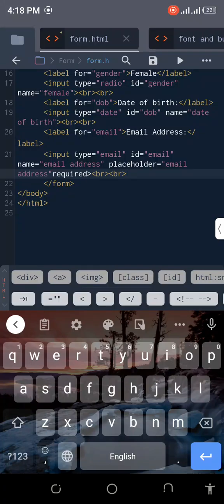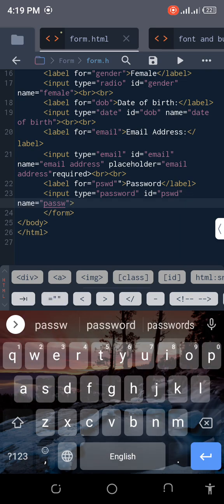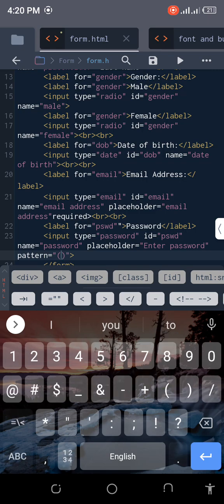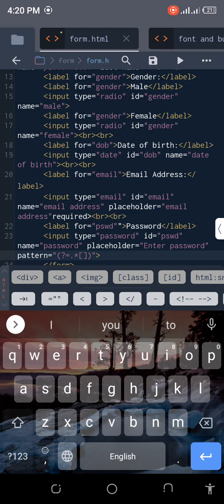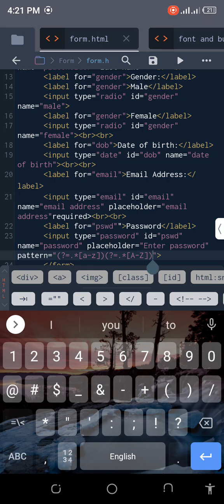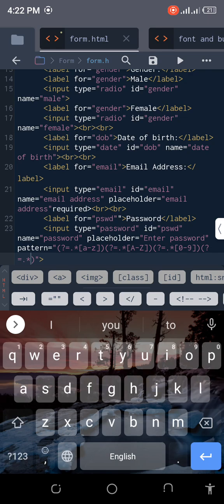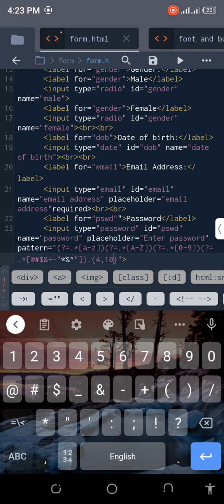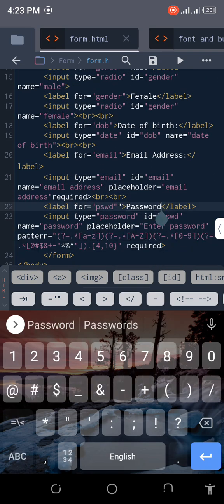Lesson 11: HTML Form(3) - Password Validation